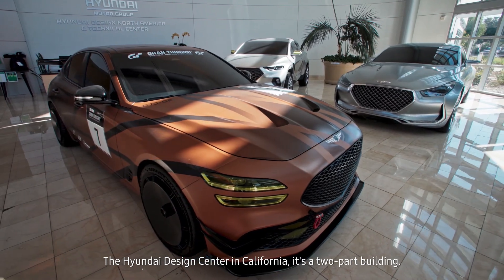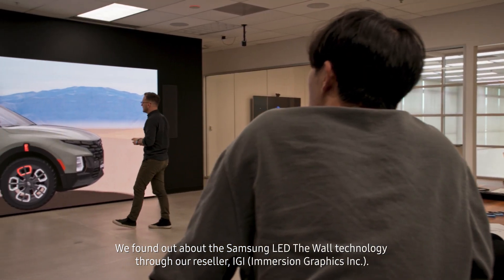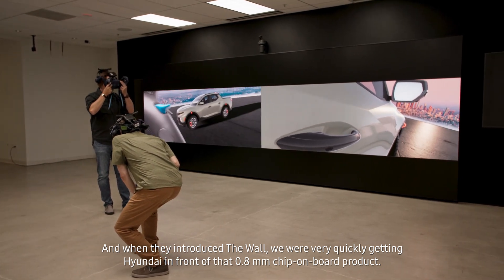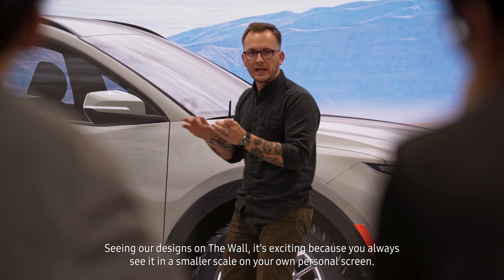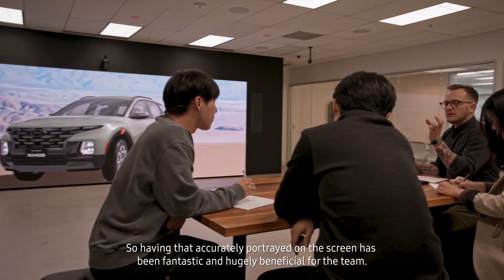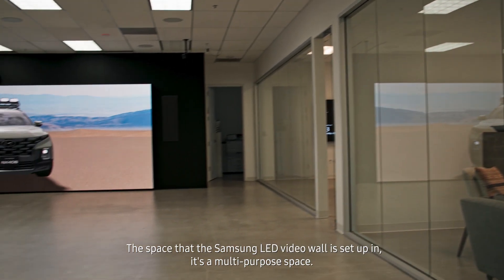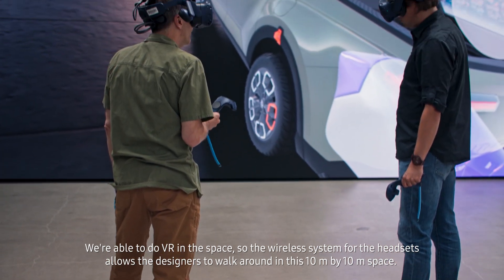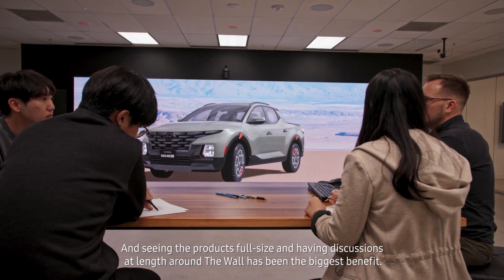The Wall: Case Study - Hyundai America Technical Center, Inc. | Samsung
Samsung’s Micro LED technology powers innovation in leading automotive design studio. Discover how Samsung The Wall advanced automotive design process of Hyundai Motor.